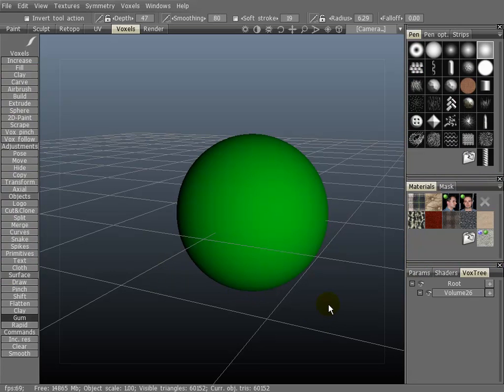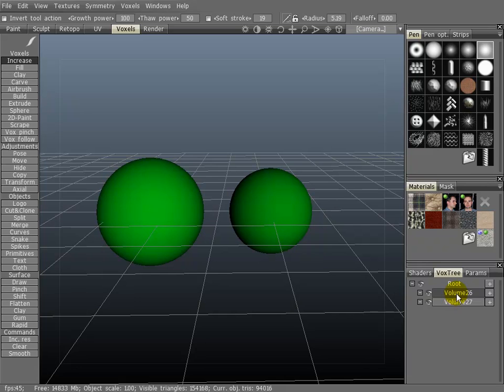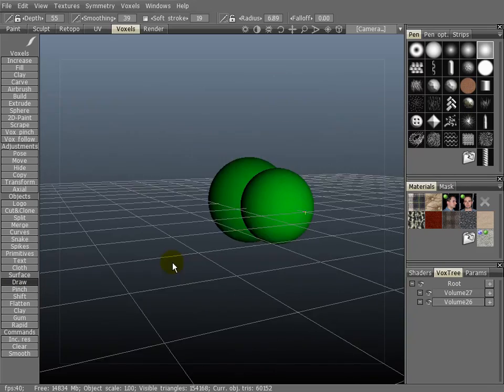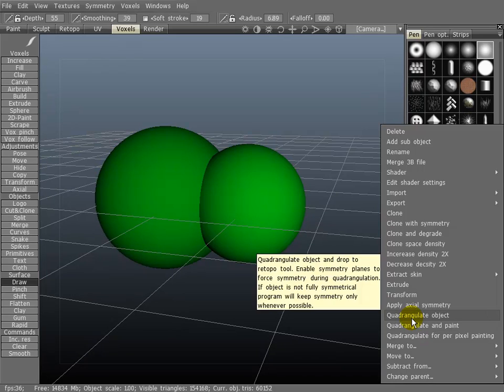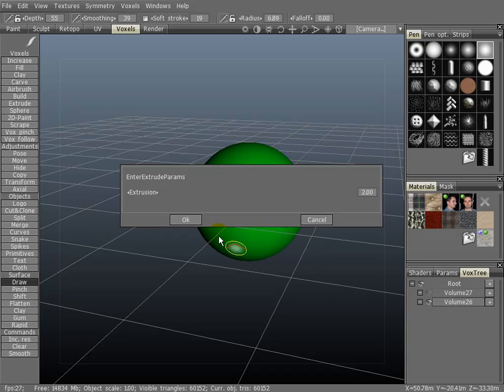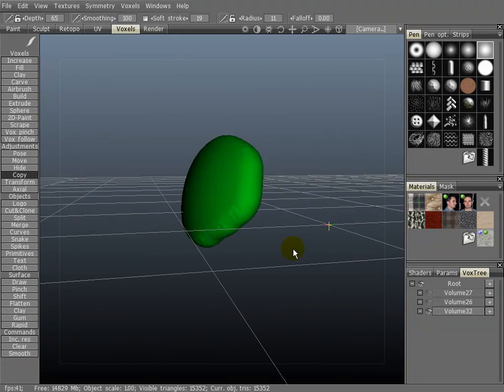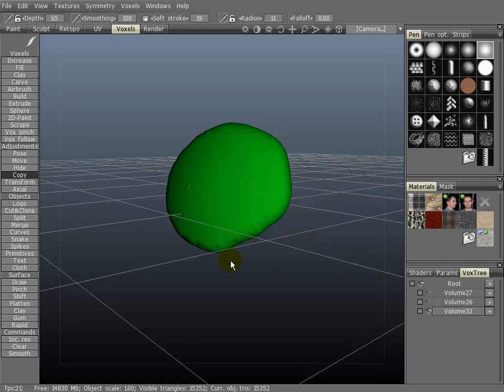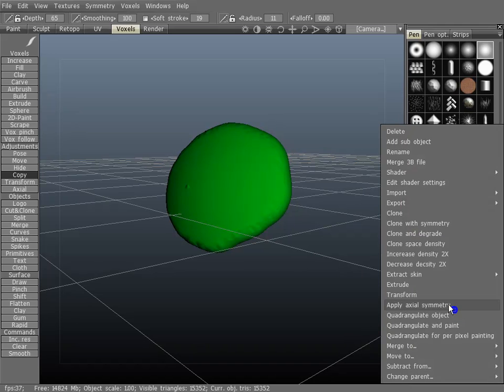Voxel tools - Basics part 2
General information about voxel tools in 3D-Coat